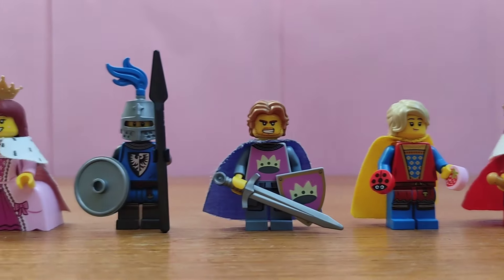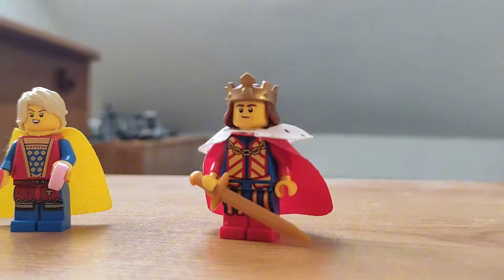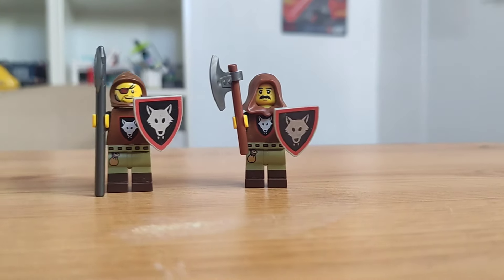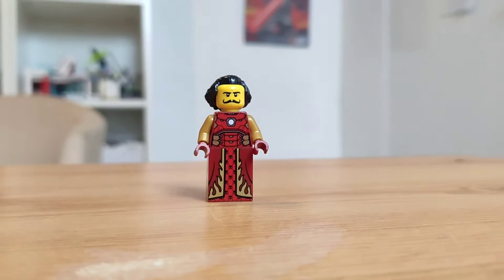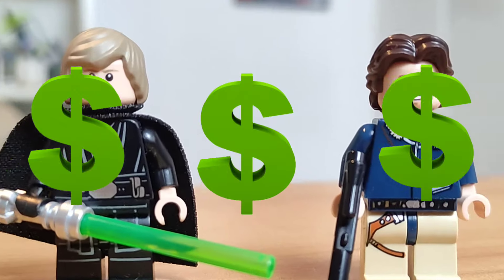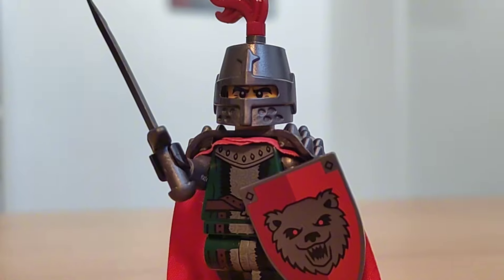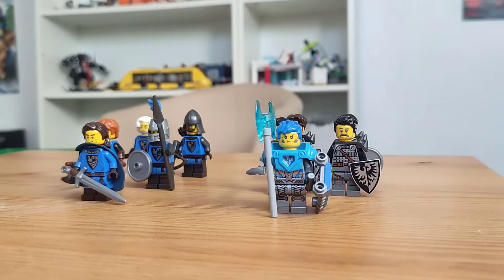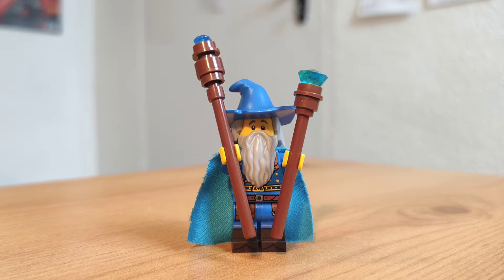how to make AWESOME LEGO castle minifigures!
Hey everyone! in today's video I show you some different ways to make awesome Lego Minifigures to fit in a mediaeval world! I hope you enjoyed watching this Lego castle video! please let me know any of your favourite ideas below, I always love reading your comments, so BOMBARD ME! anyway, enjoy this Lego castle video,  and I'll see you next time!
PEACE'S!